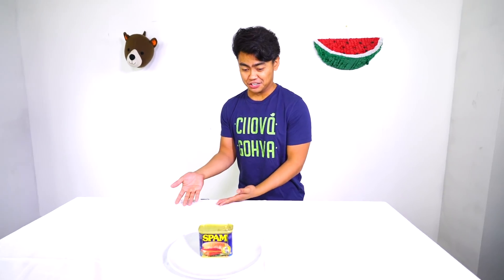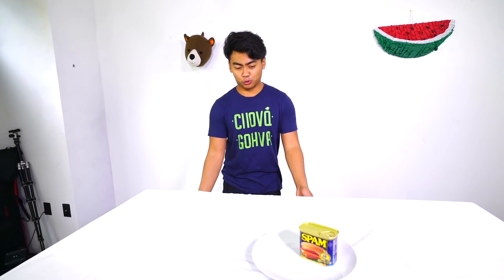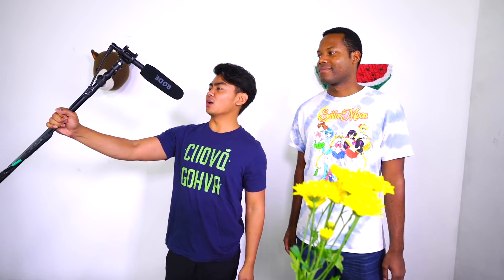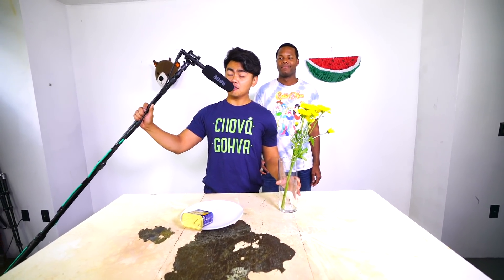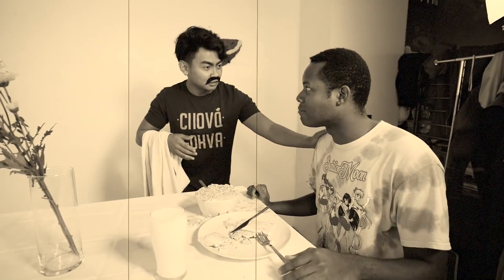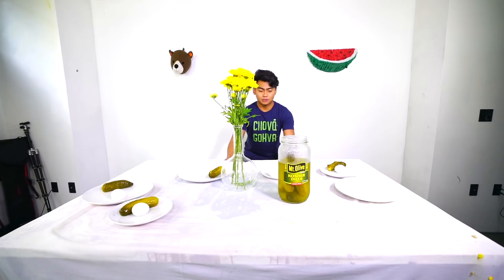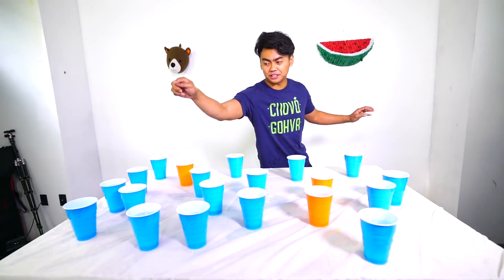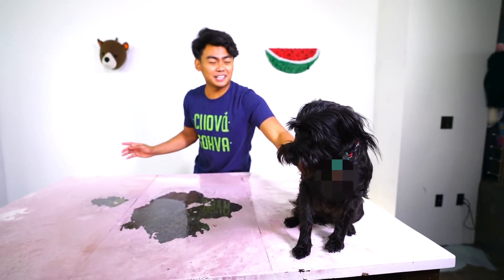TABLECLOTH CHALLENGE! **SUPER MEGA FUN**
How well am I pulling tablecloth without breaking anything?

Snapchat ➽  WhereIsRoi

 ( ́ ◕◞ε◟◕`)

Join the Guava Juice Gang:
Shoutout to these GUAVA GODS Members:
Joker Pro
Tricia T
Chris Fardell